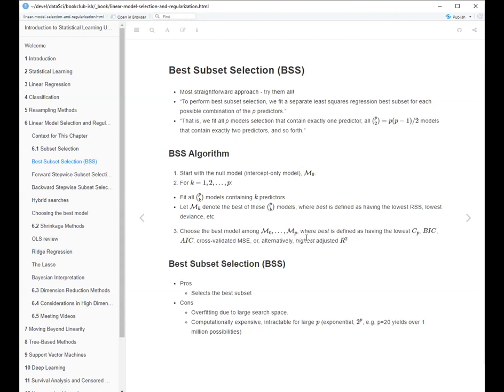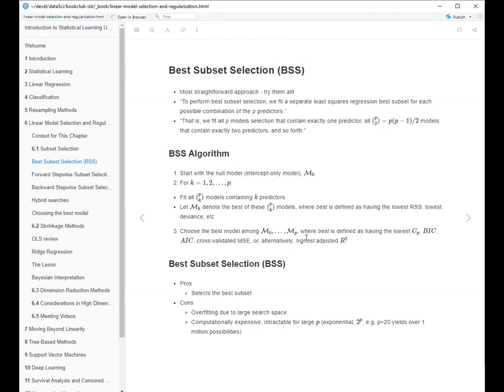ISLR: Resampling Methods Part 2 & Linear Model Selection and Regularization Part 1 (islr04 5 6)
The cohort wraps up Chapter 5, and then Ron Legere begins Chapter 6 ("Linear Model Selection and Regularization") from Introduction to Statistical Learning Using R by Gareth James, Daniela Witten, Trevor Hastie, and Rob Tibshirani on 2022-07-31, to the R4DS ISLR Book Club. Cohort 4